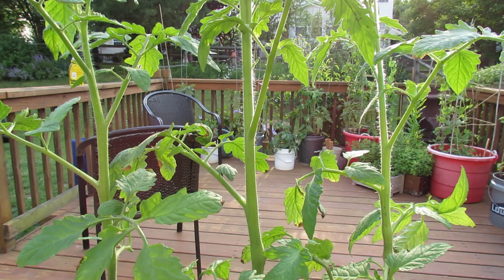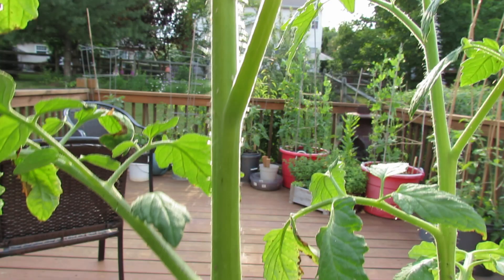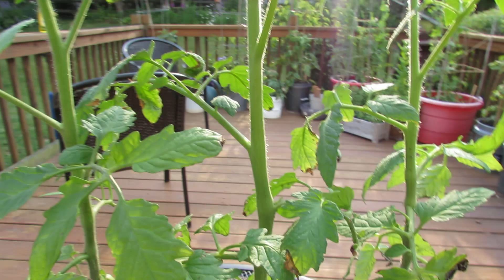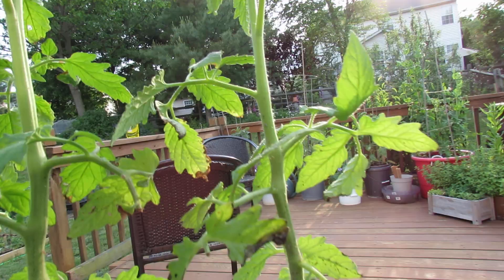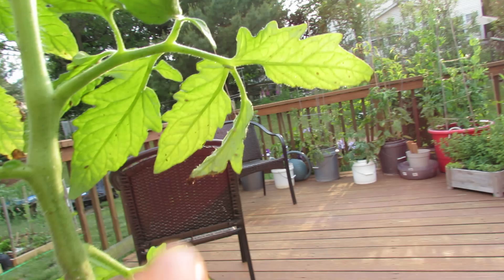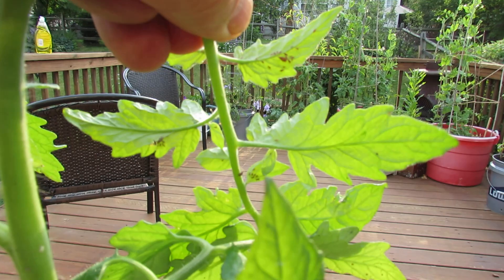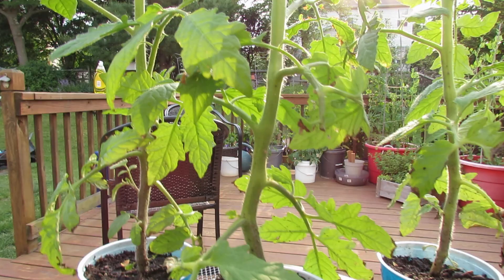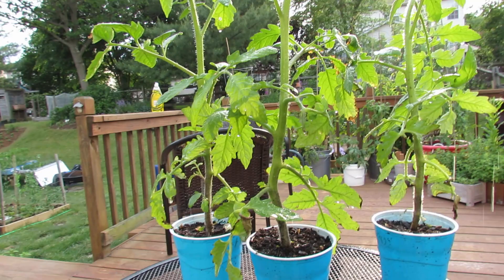Identifying Aphids on Tomato Plants and Using Soapy Spray - The Rusted Garden 2013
Aphids are soft bodied insects that attack many plants. They can be controlled with soapy water spray. Simply soak the tops and bottoms of the leaves. Two treatments typically works. I show you how to identify and spray the aphids.